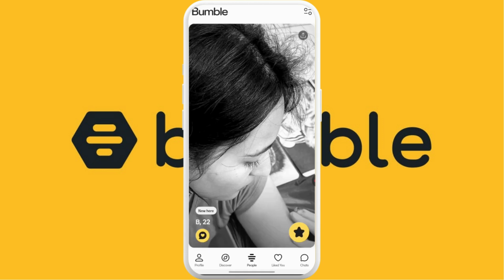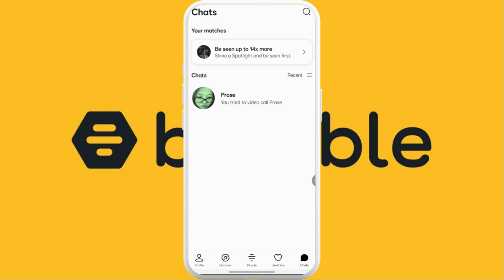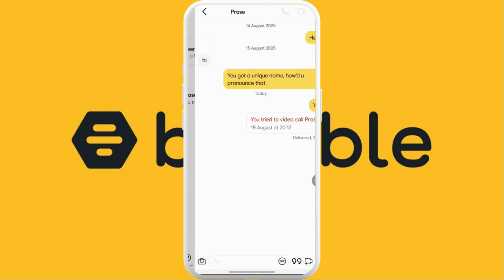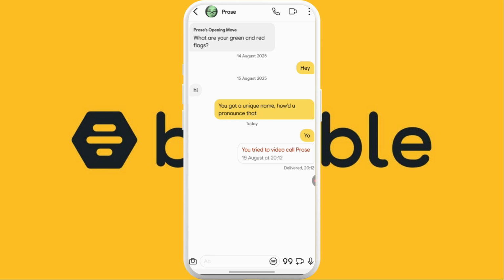How to Use Audio Notes in Bumble 2025?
Using audio notes in Bumble in 2025 adds a personal touch to your conversations and helps you stand out. To send an audio note, open a chat with your match, tap the microphone icon in the message bar, then hold the button while recording your message. Release the button to send it instantly, or swipe to cancel if you change your mind. Audio notes are perfect for showing personality, tone, and emotion that texts alone can’t capture, making your chats more engaging and authentic. This feature is especially useful in Bumble Date, BFF, or Bizz modes when you want to leave a memorable impression.